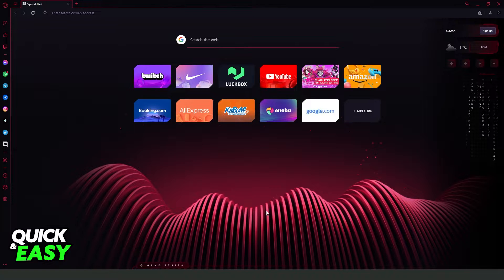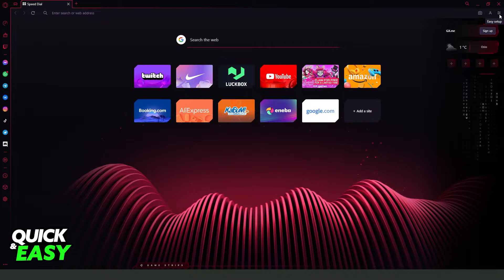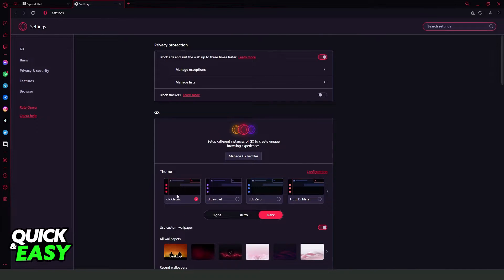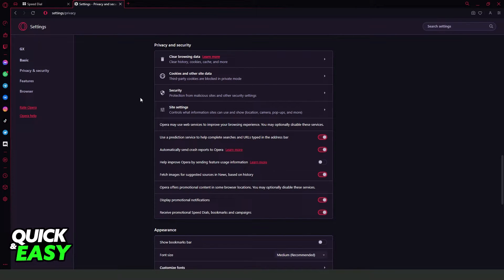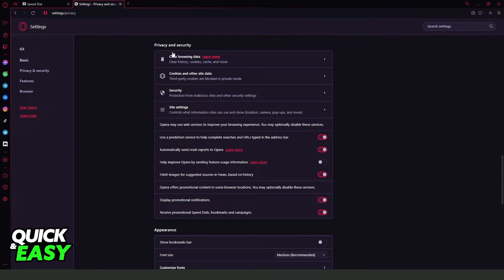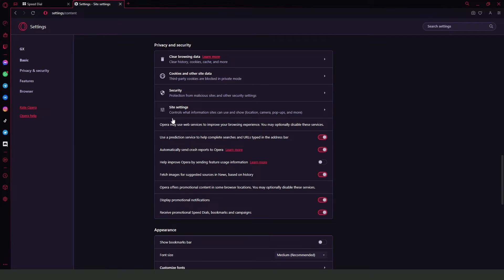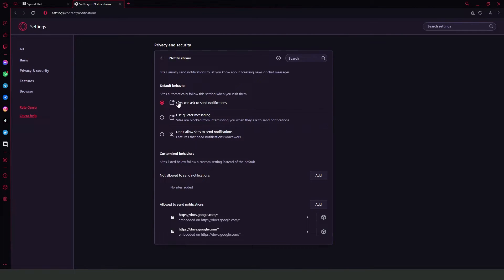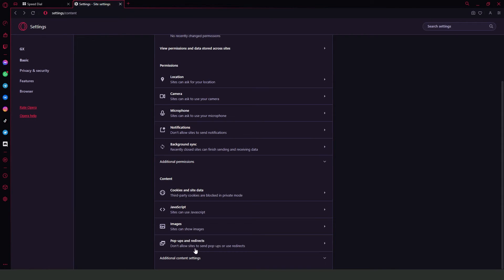How To Turn OFF Notifications on Opera GX [BEST Way!]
In this video I will show you how to turn off notifications on opera gx.

I hope I have helped you with the video!